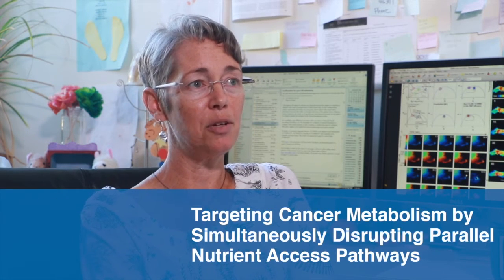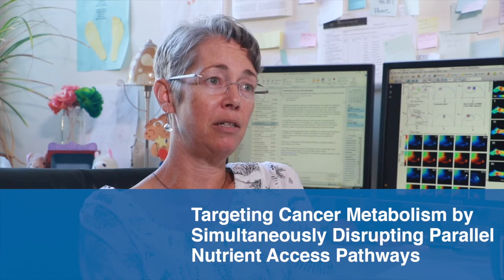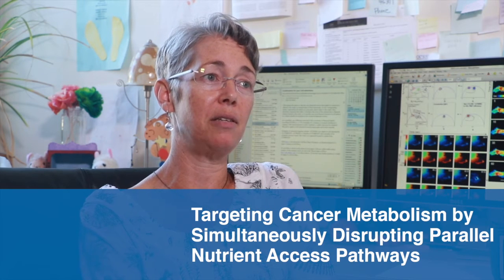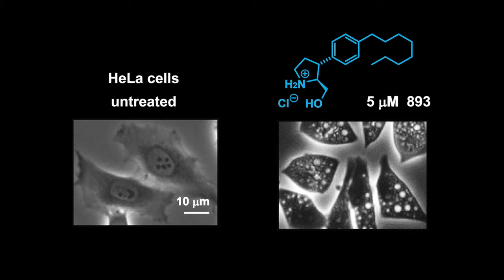Compound delivers a one-two punch to target cancer metabolism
Cancer cells have a different response to nutrient limitation than healthy cells; therefore, targeting nutrient acquisition pathways has potential as a therapeutic strategy for limiting cancer cell growth. In this episode, Aimee Edinger discusses a recent study from her group, which describes the effects of a sphingolipid-based compound, SH-BC-893, in multiple pre-clinical cancer models. SH-BC-893 simultaneously disrupts both glucose and amino acid transporters and was effective against both rapid- and slow-growing tumors without affecting normal tissues. The results of this study support further exploration of the therapeutic potential of this compound.